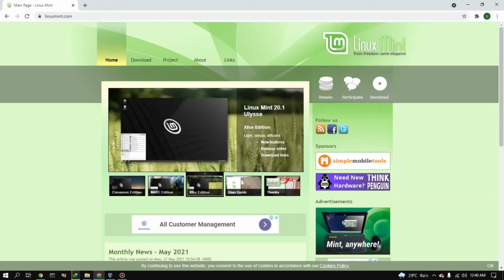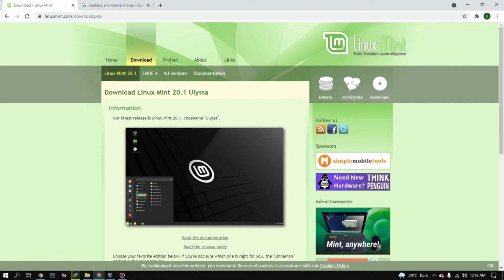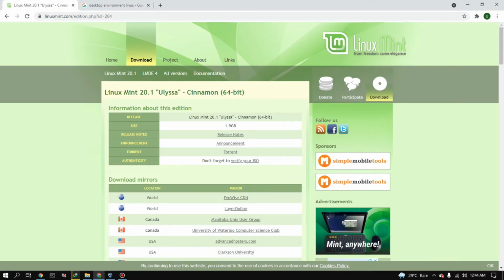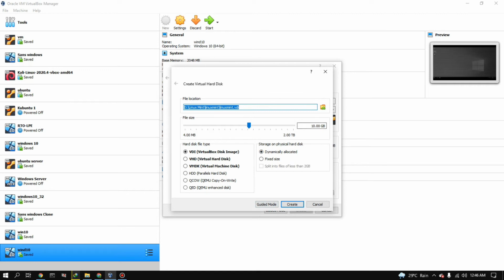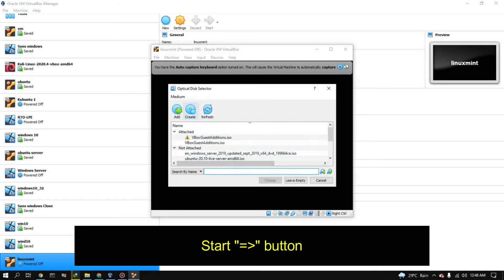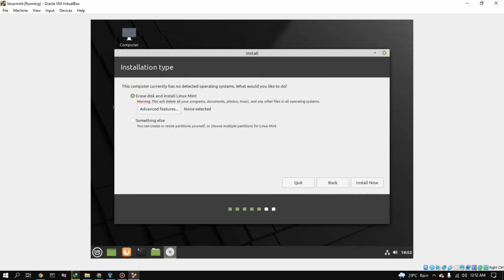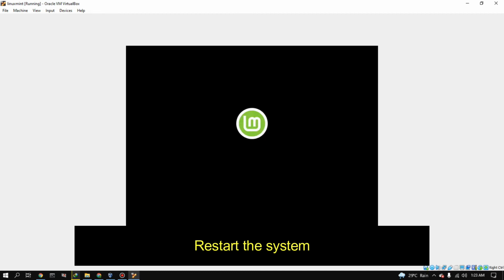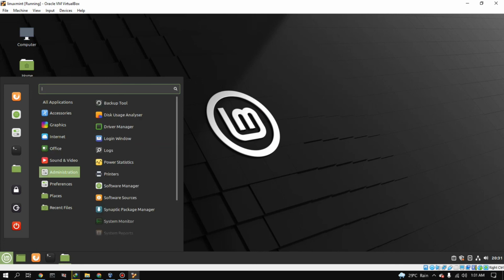How to install Linux mint on Virtual box in 2021| Step by step guide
Hello viewers, back with a new video. Here we are going to install
Linux mint on our Virtual machine. This is under Ubuntu debian. This is
the latest edition of Linux mint. Cinnamon desktop environment.

This is Linux mint with cinnamon. Linux mint 20.1. The virtual machine used here
is Oracle.